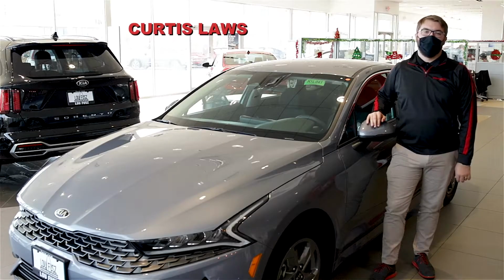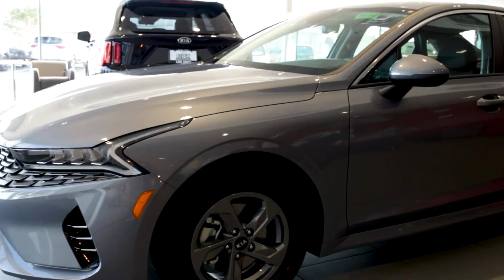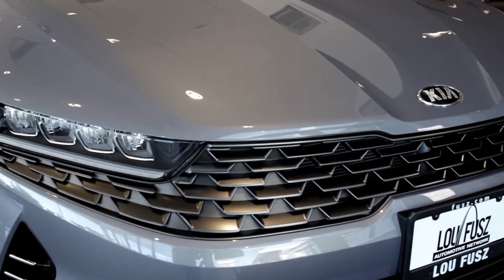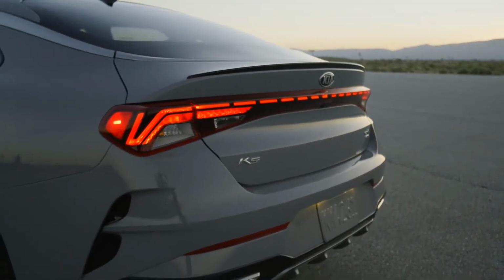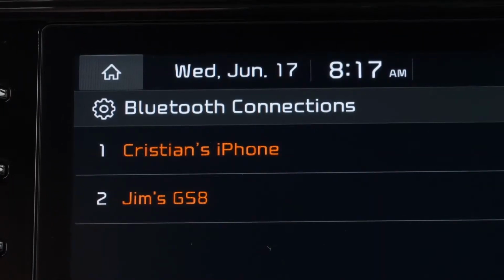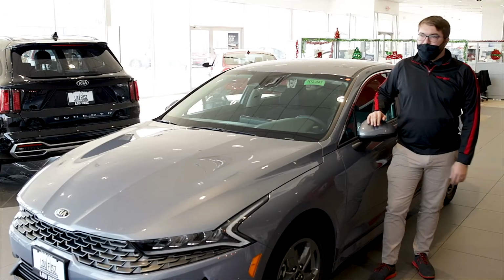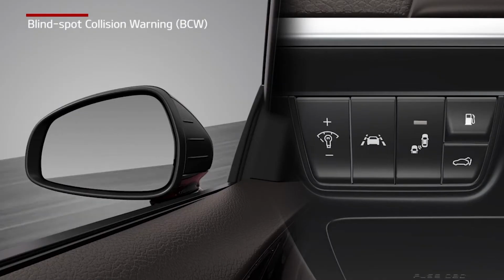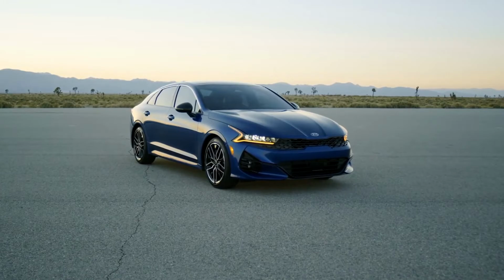Have You Seen the All New KIA K5?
Curtis Laws from Lou Fusz Kia is here to tell you a few of his favorite features of the all new KIA K5 that replaces the KIA Optima in the KIA lineup. If you'd like to see one in person and take it for a spin, call Lou Fusz KIA at , stop by 1025 N. Lindbergh Blvd in St. Louis, or visit Kia.fusz.com to set up a test drive today!